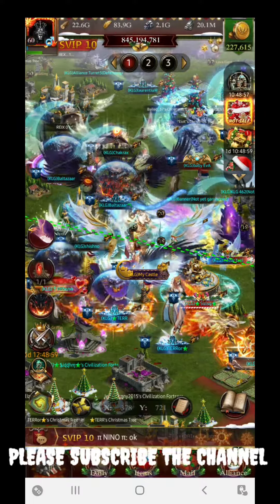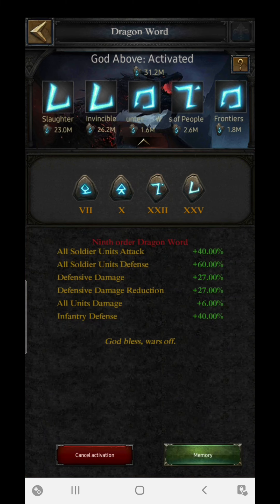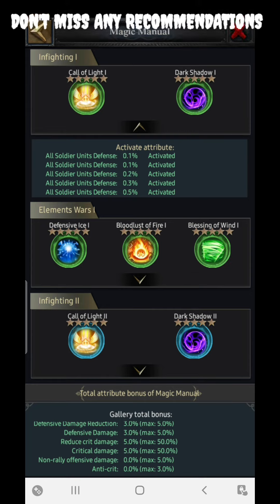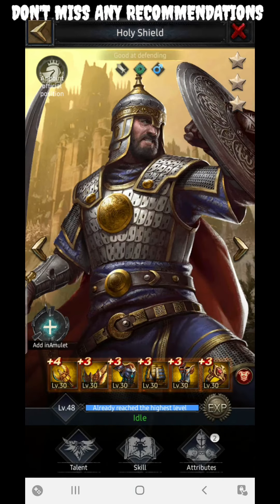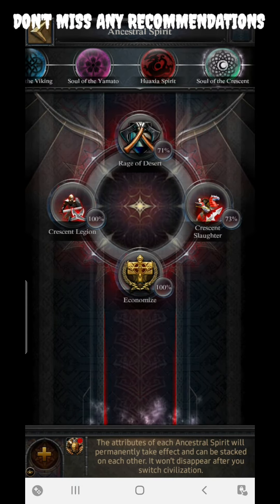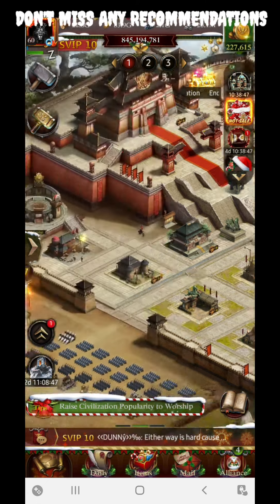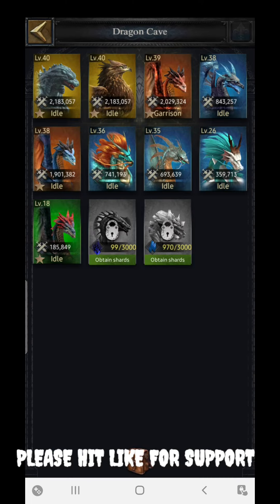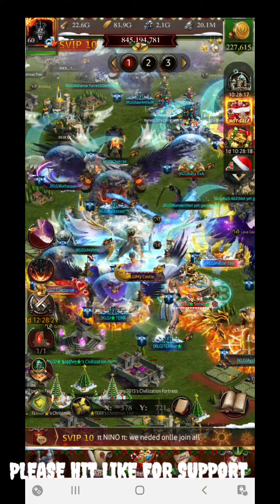Defensive Setup Revealed | Claim 350%+ of Defensive Damage | Ready To Defend |Lets Go ||Gamerz Forum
2. Clash of Kings | Holy Shield |Easily Grab 225%+ Defensive Damage Without Guard Set || Gamerz forum

3. Clash of Kings | Earn  Upto 350K Of Gold Monthly | Events | Non Spender's Club || Gamerz Forum

4. Clash Of Kings |All Time Top 5 Deadly Heroes in Existence |Equipment Setup Mentioned || Gamerz Forum

5. Clash of Kings | How To Update Game  | How to Purchase Packs | Gameplay After BAN || Gamerz Forum

6. Clash Of Kings | How To Build A Perfect Archer Focus Castle | 500+ HP | 1400%+ Stats || Gamerz Forum